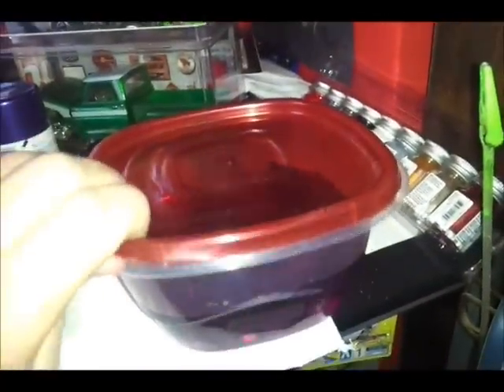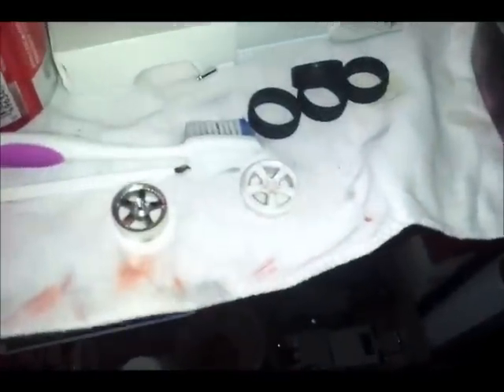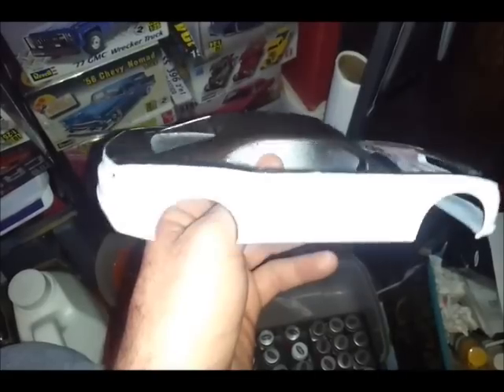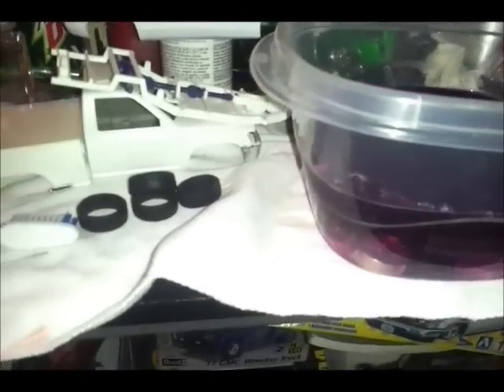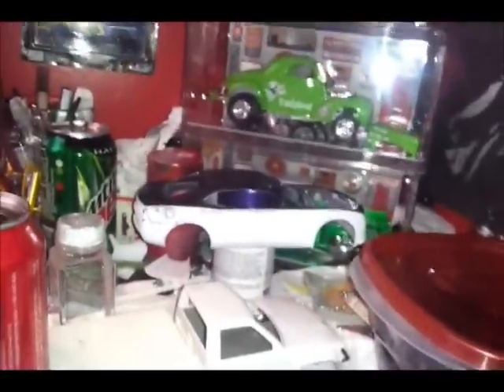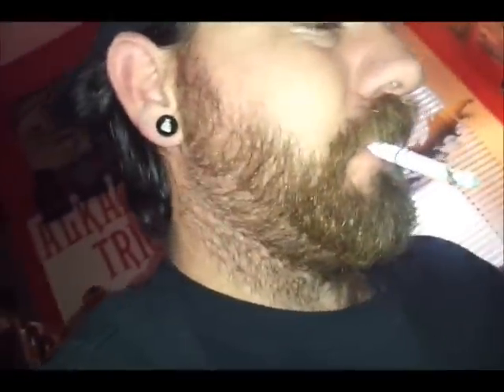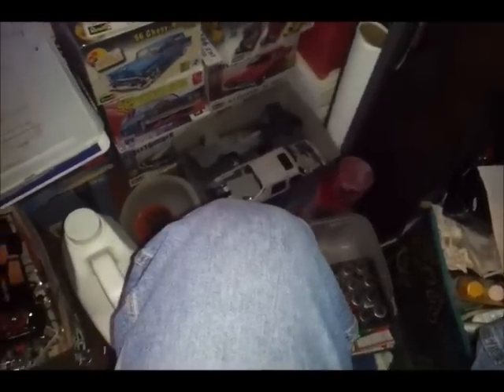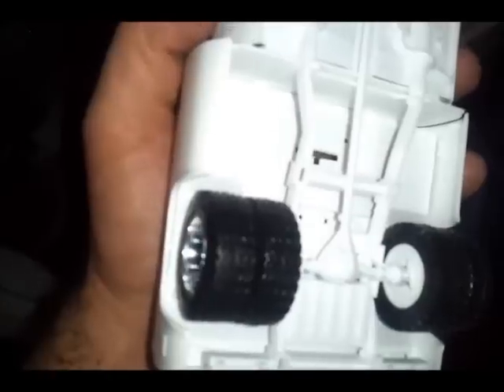Camaro and Toyota Update